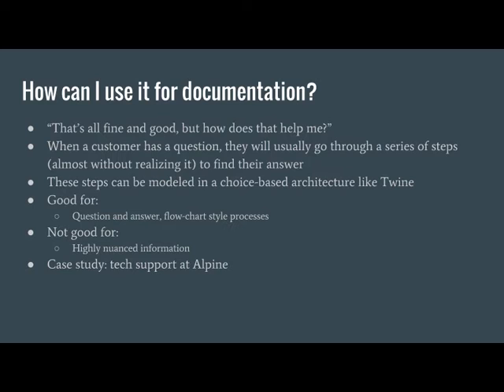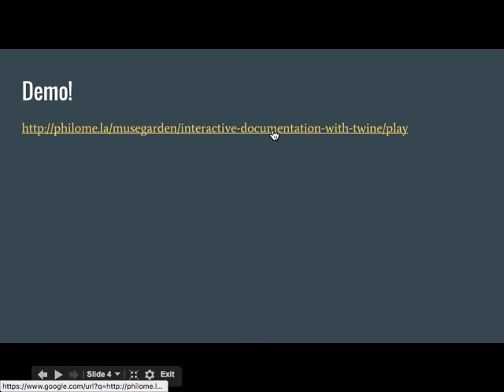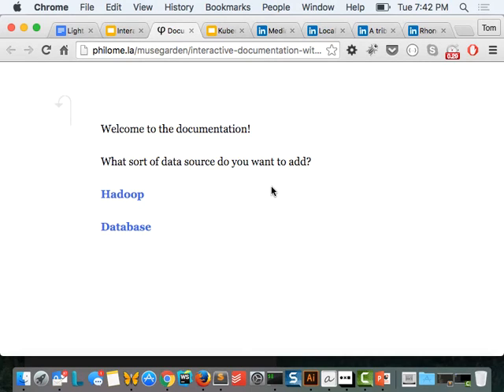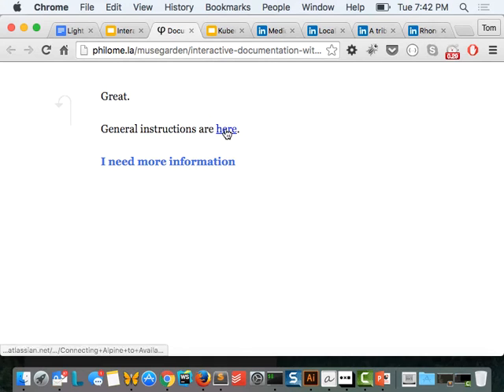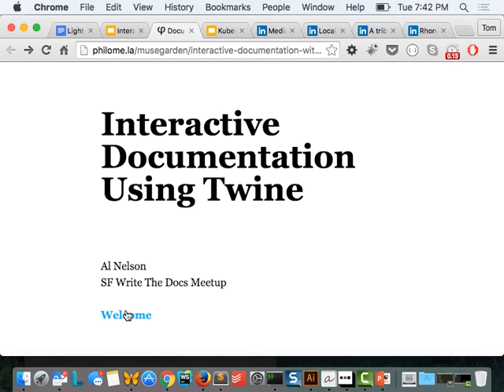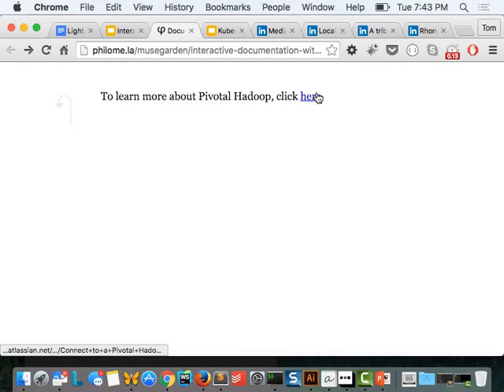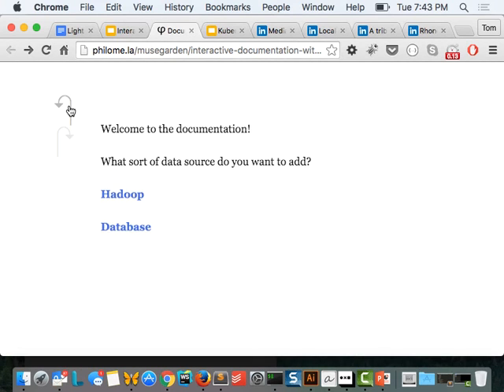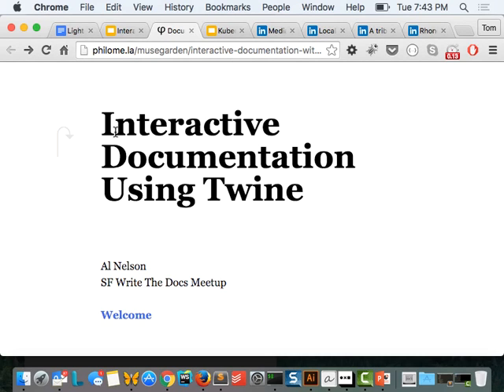Using Twine as interactive documentation, by Al Nelson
Lightning talk presentation given at Write the Docs San Francisco, March 29, 2016